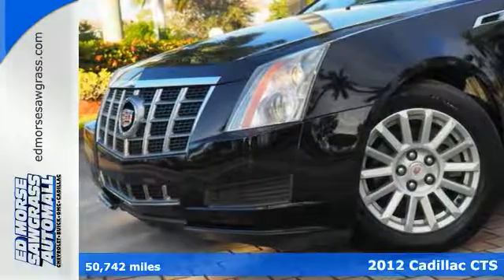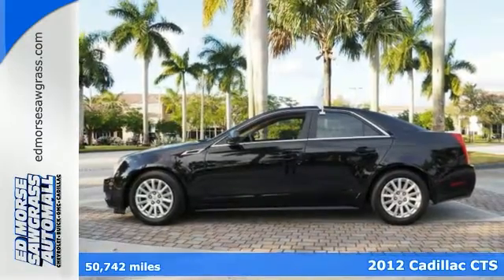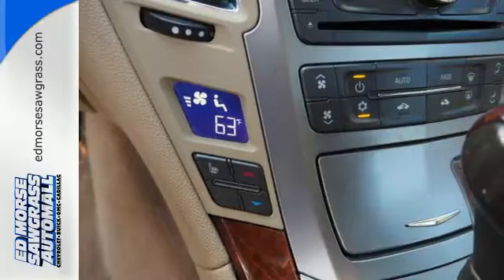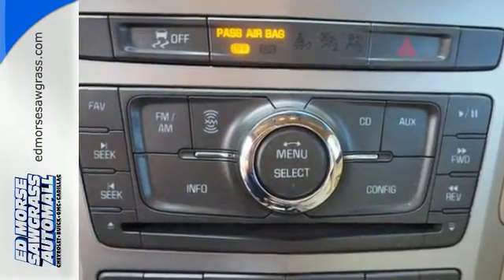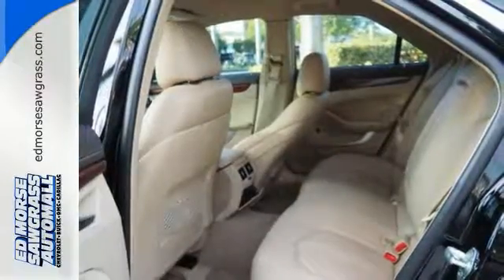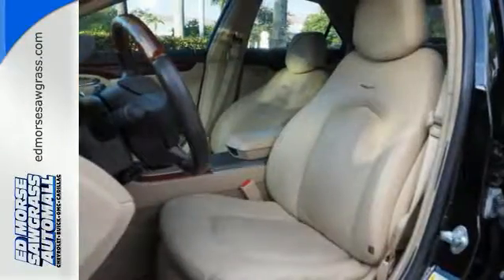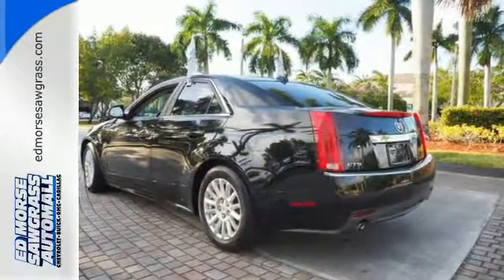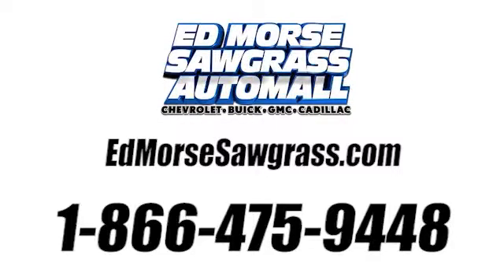Used 2012 Cadillac CTS Sunrise FL Miami, FL #146047 - SOLD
Year: 2012
Make: Cadillac
Model: CTS
Trim: Luxury
Engine: 3l 6 Cylinder Direct Injection
Transmission: RWD Automatic
Color: Black
Interior: Ebony
Mileage: 50742
Stock #: 146047
VIN: 1G6DE5E53C0146047
Excellent Condition, Cadillac Certified, LOW MILES - 50,742! Heated Leather Seats, Onboard Communications System, Multi-CD Changer, Dual Zone A/C, Remote Engine Start, Back-Up Camera, Aluminum Wheels, Premium Sound System CLICK NOW! CADILLAC CTS: UNMATCHED QUALITY: Our rigorous Certified inspections give you a pristine Cadillac at a great value. 6 years/ 70,000-mile of Bumper-to-Bumper Warranty, 172-Point Vehicle Inspection and Reconditioning process, 24-Hour Roadside Assistance, Courtesy Transportation, Digitally equipped vehicles are eligible for 3 trial months of OnStar Directions and Connections, XM-equipped vehicles receive 3 trial months of the XM Everything Package KEY FEATURES ON THIS CTS INCLUDE: Leather Seats, Heated Driver Seat, Back-Up Camera, Premium Sound System, Satellite Radio, iPod/MP3 Input, Multi-CD Changer, Onboard Communications System, Aluminum Wheels, Remote Engine Start, Dual Zone A/C, Heated Seats, Heated Leather Seats MP3 Player, Keyless Entry, Remote Trunk Release, Steering Wheel Controls, Child Safety Locks. Non-Smoker vehicle. CADILLAC CTS IS BEST IN CLASS: With 13.6 cubic feet of Trunk Space, the CTS will accommodate the equivalent of 2 carry-on suitcases and a set of golf clubs. CarsDirect.com says, The CTS is a good option for those seeking to buy American without compromises when it comes to luxury. VISIT US TODAY: Ed Morse Sawgrass Auto Mall is a division of the Ed Morse Automotive Group. Located in Sunrise, Florida, our dealership has been selling and leasing cars for less while providing excellent customer service to all the surrounding cities of Sunrise for over 65 years. Please confirm the accuracy of the included equipment by calling us prior to purchase.

Address:
14401 West Sunrise Blvd